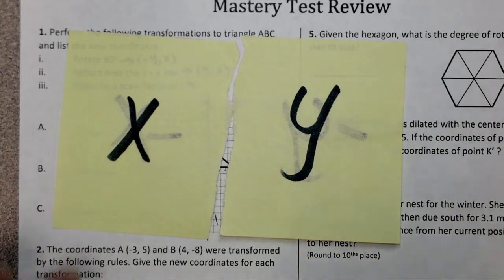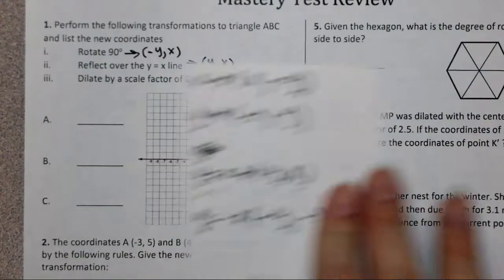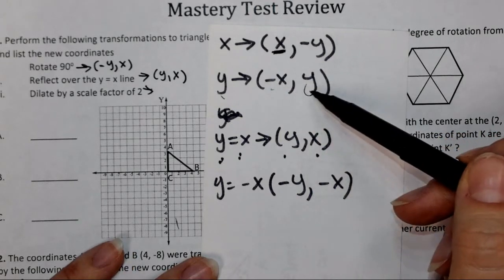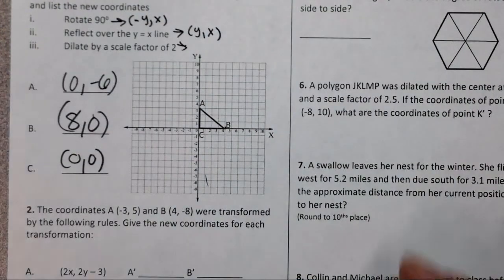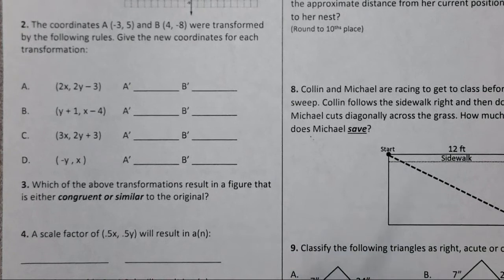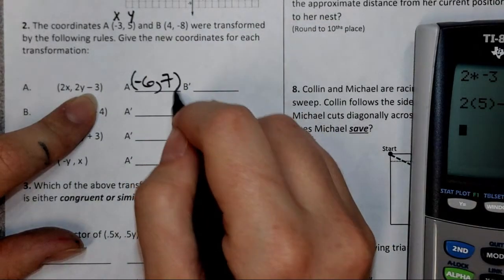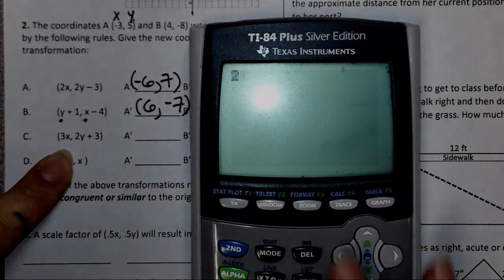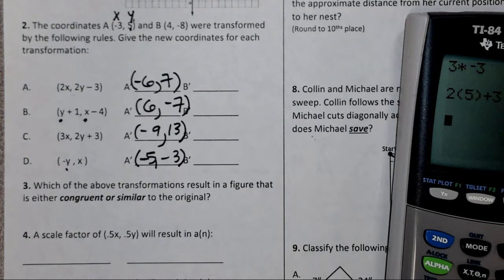Mastery Review 1 2